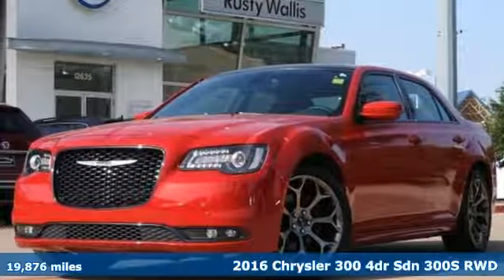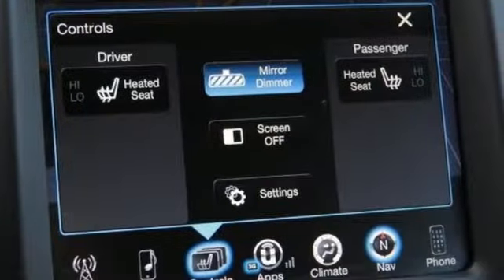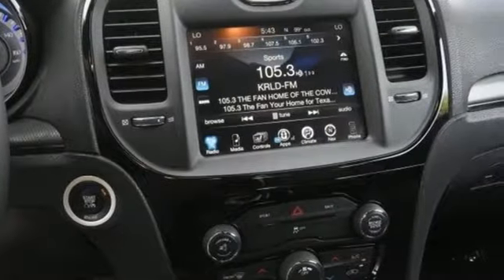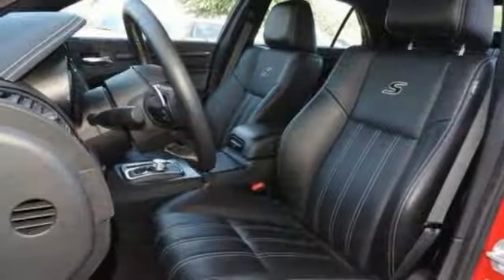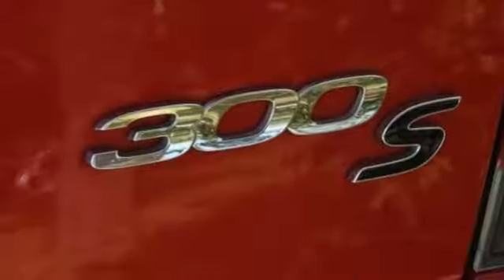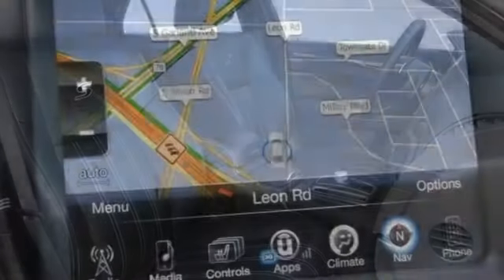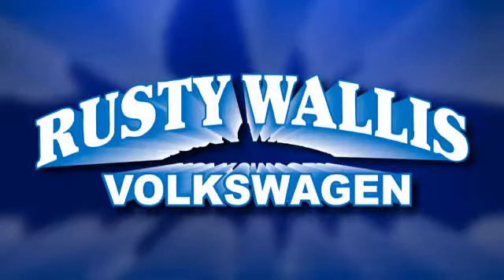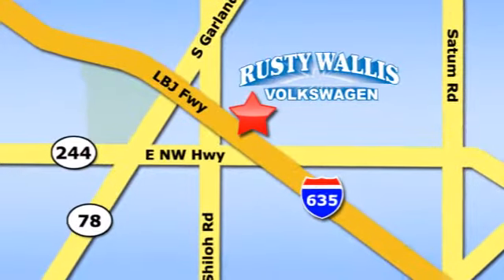Used 2016 Chrysler 300 Dallas TX Garland, TX P7704 - SOLD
Year: 2016
Make: Chrysler
Model: 300
Trim: 300S
Engine: 8 Cyl - 5.7 L
Transmission: Automatic
Color: Redline Red Tricoat Pearl
Interior: Black
Mileage: 19876
Stock #: P7704
VIN: 2C3CCABT5GH238714

Address:
12635 Lyndon B Johnson Freeway